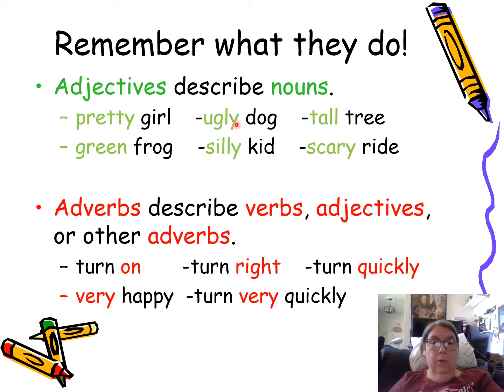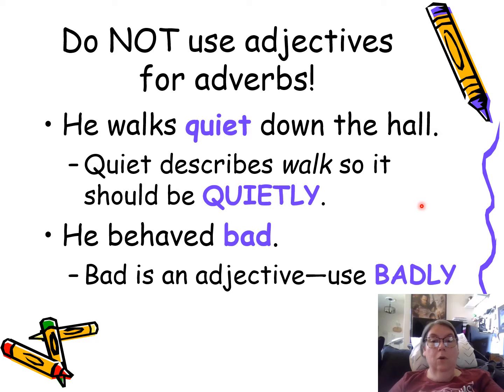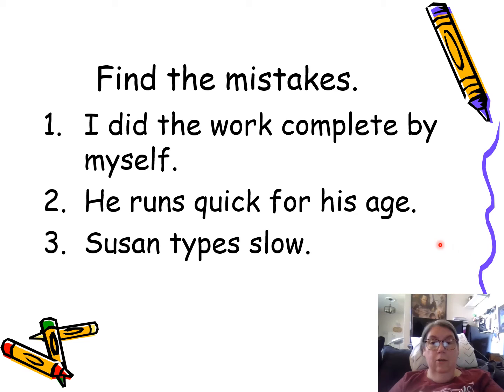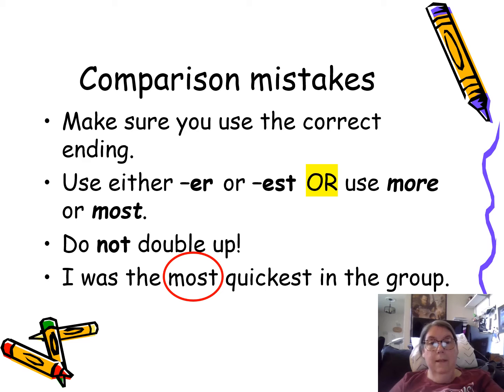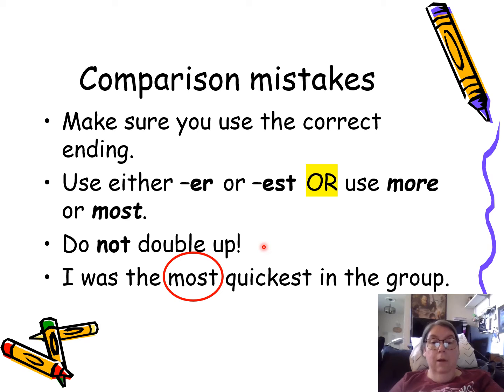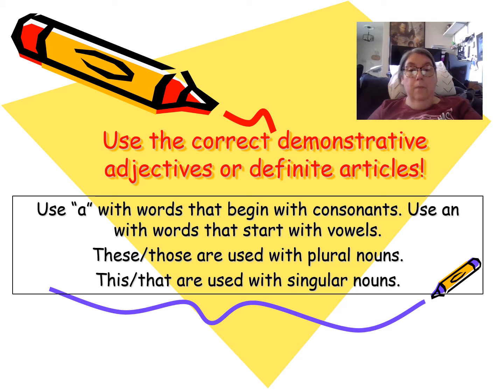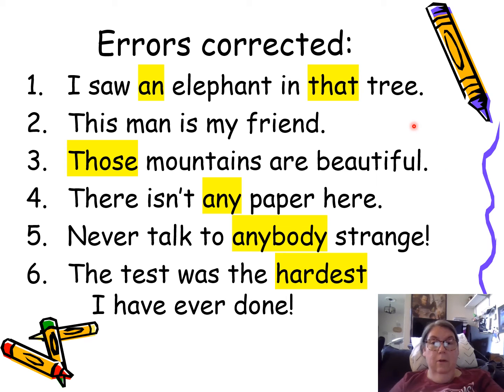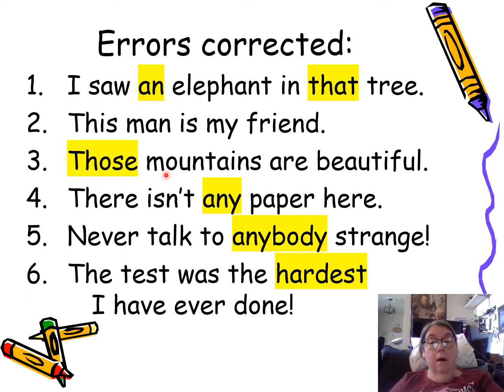Ch 5 Adjective Adverb Mistakes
A short lesson on how to avoid adjective and adverb usage mistakes in your writing!